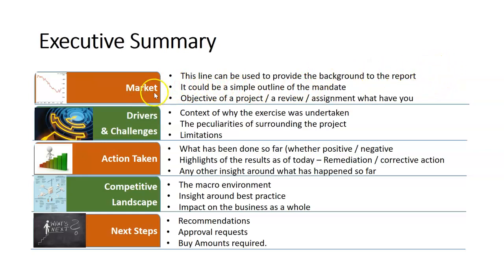One Pager Executive Summary Sample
This video explains how to make a One Pager Executive Summary for any kind of report using Powerpoint